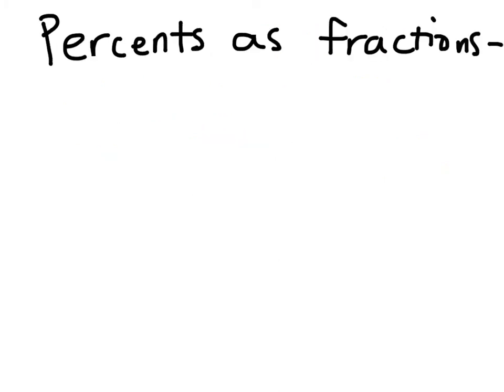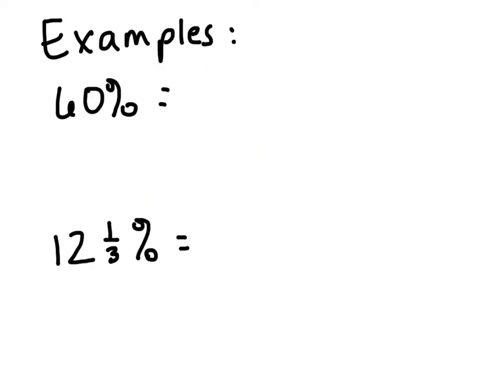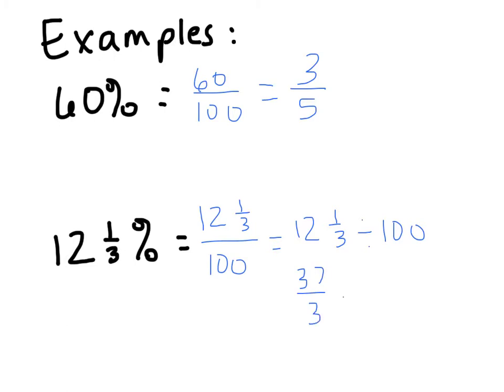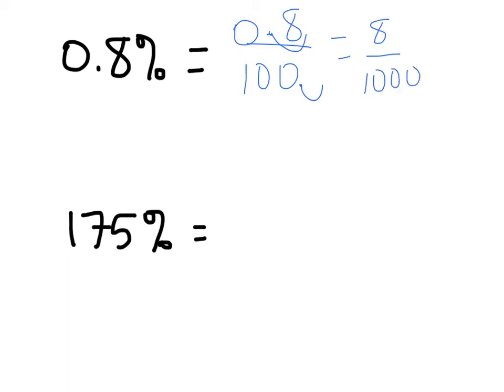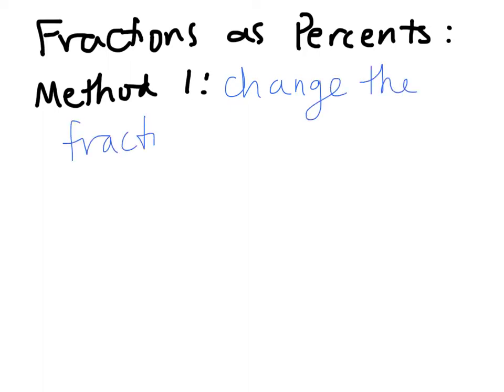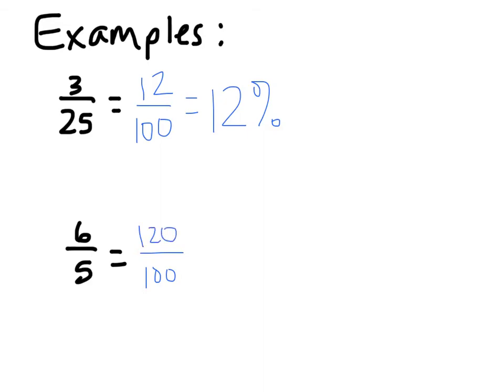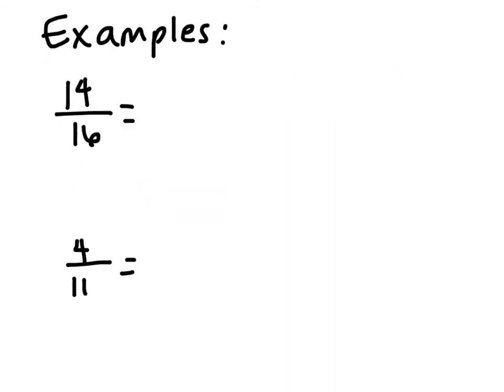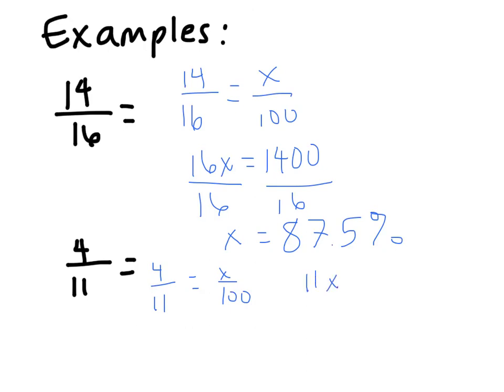7th 7-1 Fractions and Percents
7th 7-1 Fractions and Percents